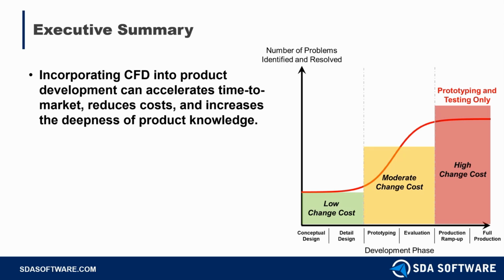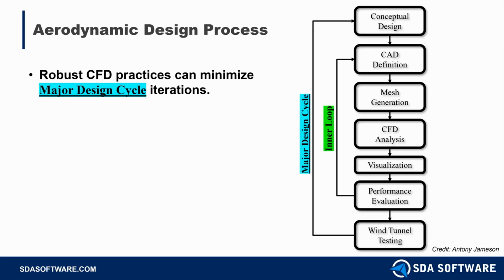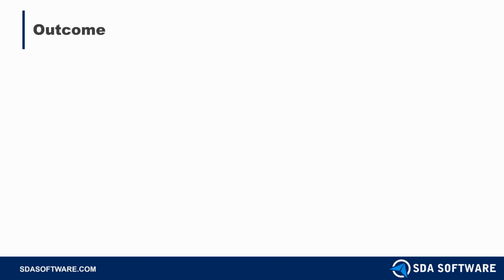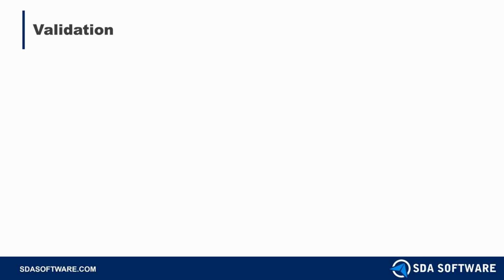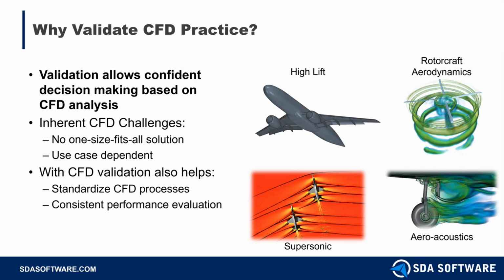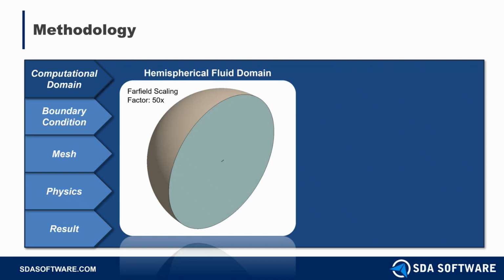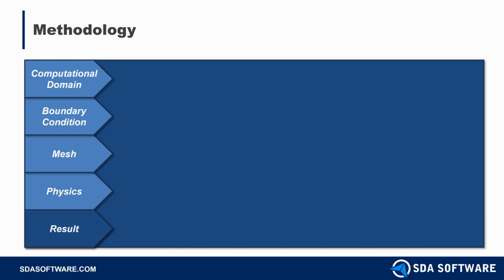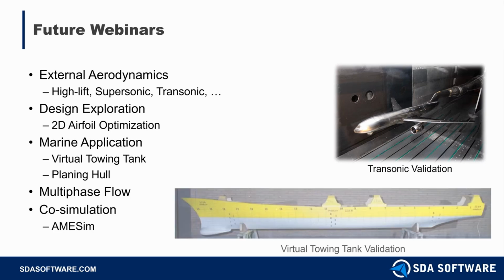Low Subsonic Aerodynamic CFD Validation using Simcenter STAR CCM+ Webinar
An insightful webinar featuring SDA Software's CFD Application Engineer, Matt Chan, and Director of Engineering, Ted Blowe, as they present "Low Subsonic Aerodynamic CFD Validation using Simcenter STAR-CCM+".

In this webinar, we will explore how adopting CFD early in the product development process can accelerate time-to-market and reduce project costs. This will be demonstrated by examining the aerodynamic design process using the NASA Cessna 210 as a validation case study. Traditional conceptual numerical tools (XFOIL and AVL) and CFD results will be benchmarked against experimental measurements of a complex airfoil and the Cessna 210.

LinkedIn SDA Software:   / sda-software
LinkedIn SDA:   / structural-design-and-analysis-inc-